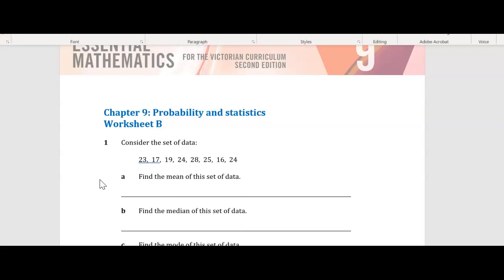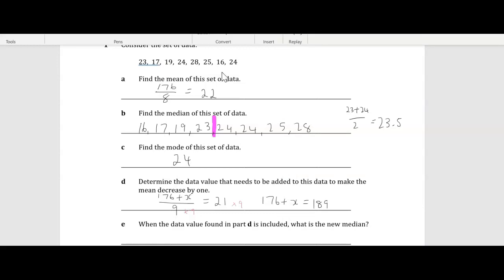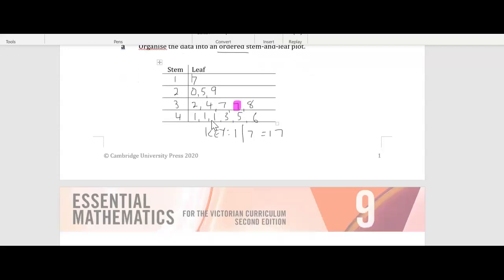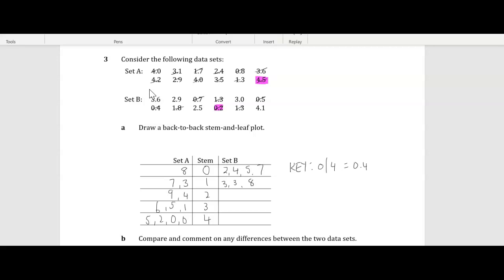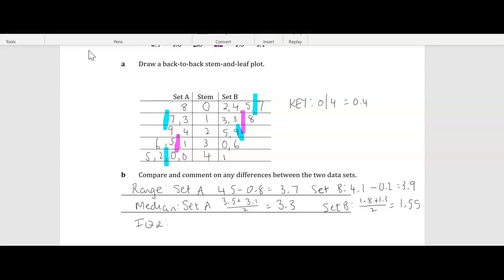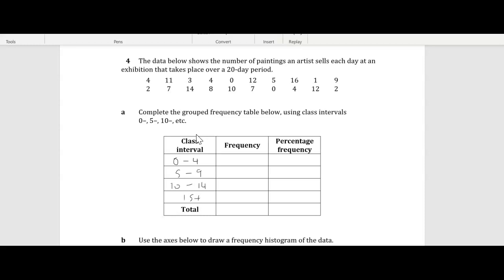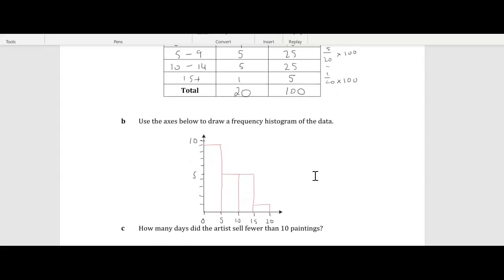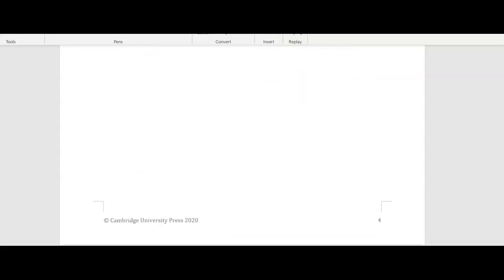Year 9 Maths_Stats revision sheet answers